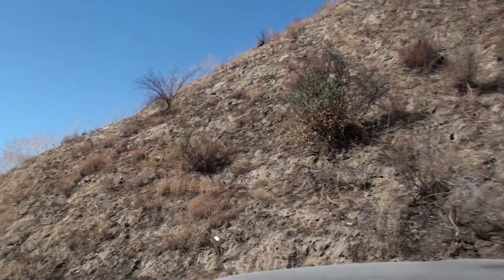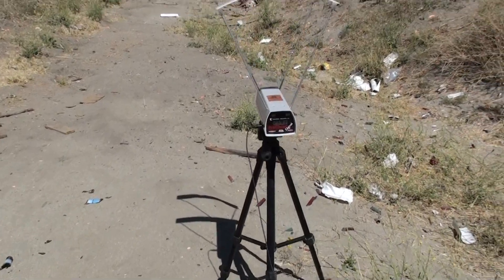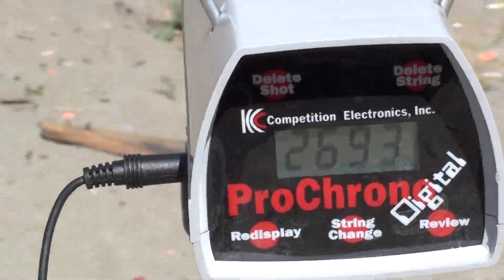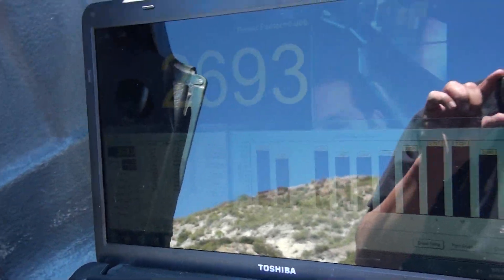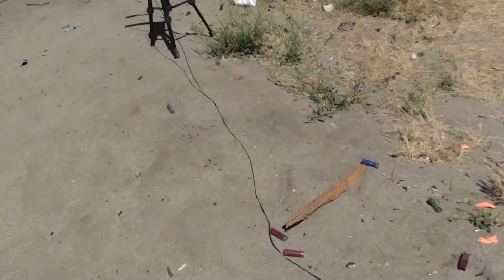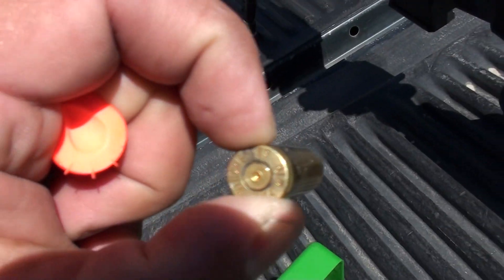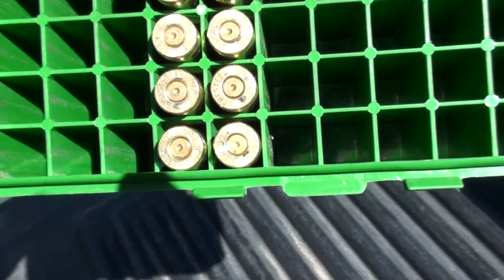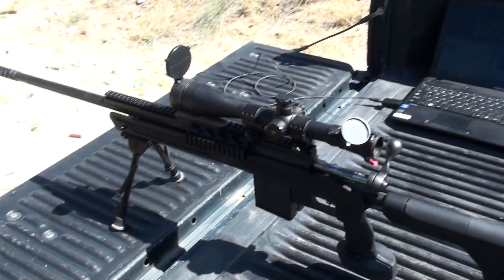RUNNING HOT??( NEW CHRONOGRAPH)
Savage 10BAS .308win
Time 9:15AM-9:24AM 178gr
Time 9:25AM-9:33AM 208gr
Hornady 178gr Amax
Hornady 208gr Amax
Brass-Winchester
Primer-Winchester
Powder- 44.0gr Hodgdon Varget
O.A.L 2.815
Latitude:33°45'15.07"N
Longitude:116°50'2.92"W
Elevation 2277ft
Temp 71 Deg
Wind 4mph NNW
Humidity 70%
Dew Point  55
Barometric Pressure 29.83